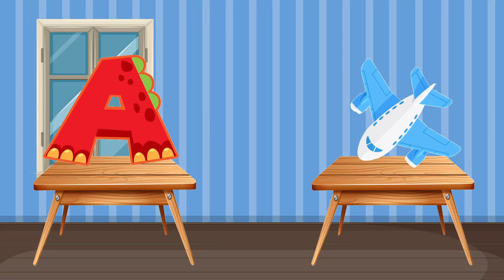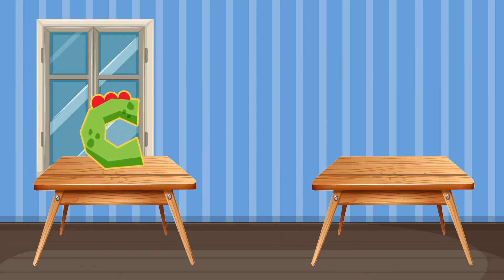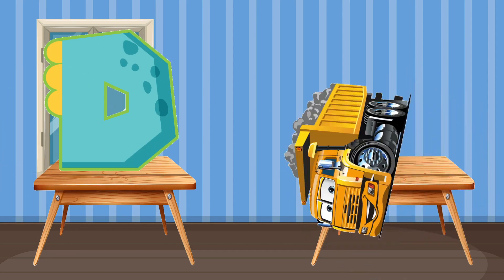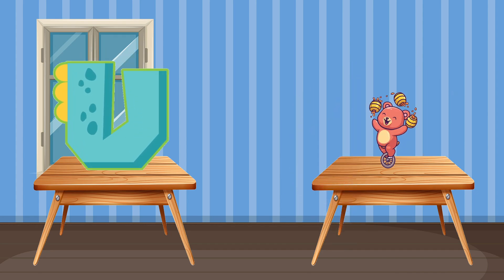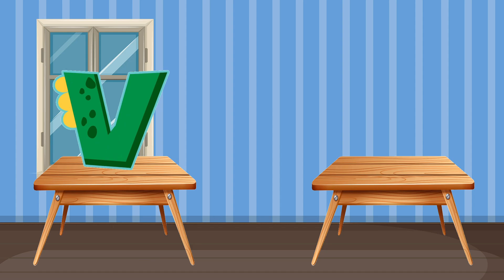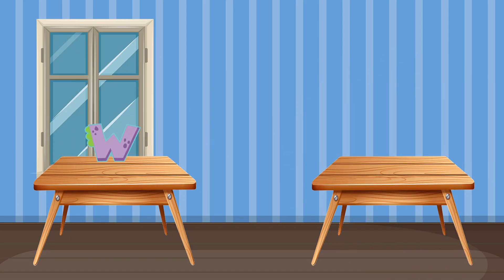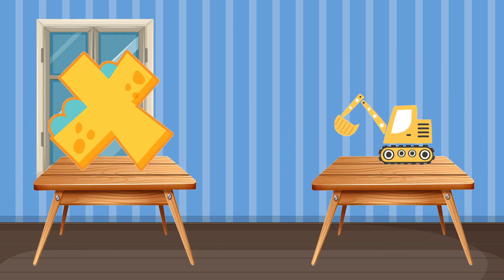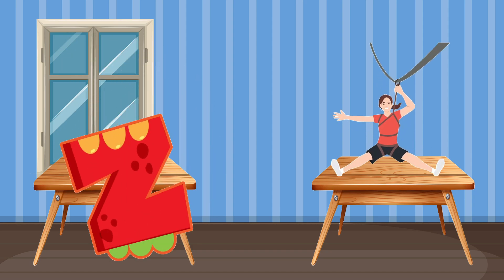ABC Phonics Song | Nursery Rhymes & Kids Songs | Kids Poems